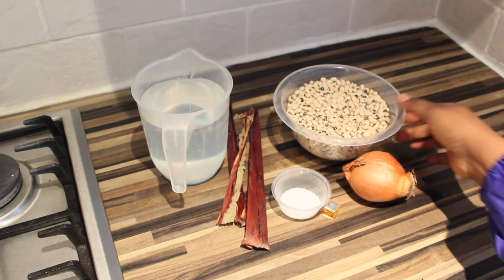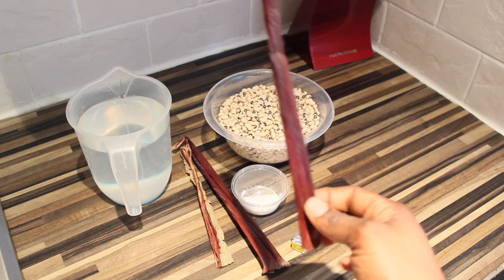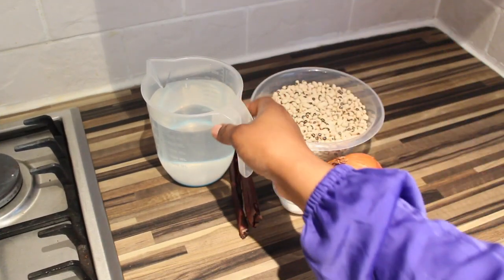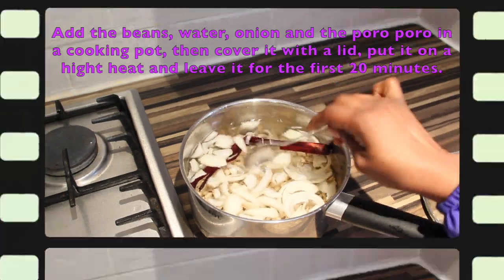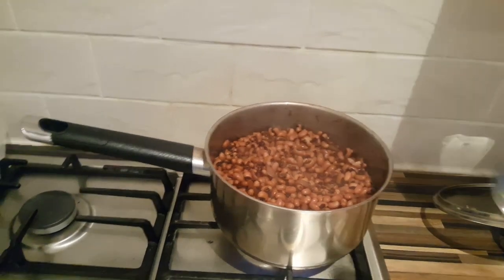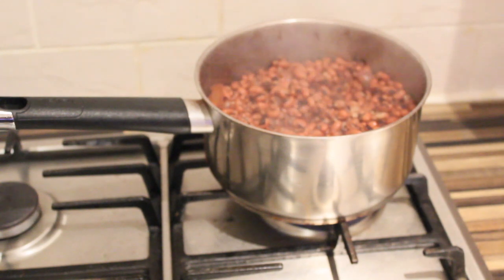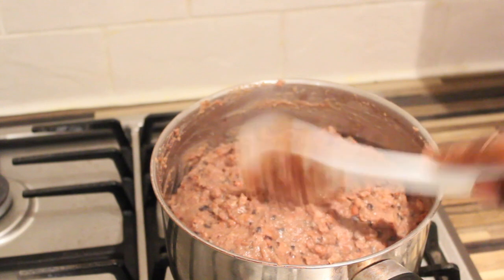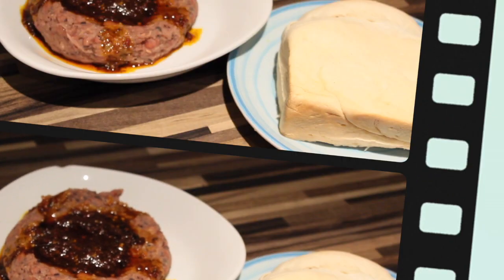HOW TO MAKE EWA AGOYIN( BEST WAY TO COOK EWA AGOYIN ).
This video is about how to make Ewa Agoyin.
Ewa Agoyin in Cotonou (Benin Republic) delicacy, is also common among Nigerians especially the Lagosians.

The Ingredients are:

1 teaspoon of sea salt
1maggi cube
1 medium size of onions
1 poro poro ( guinea corn leaf)
2,000 ml (2 Litres)

prepared time: 5

cooking time: 45